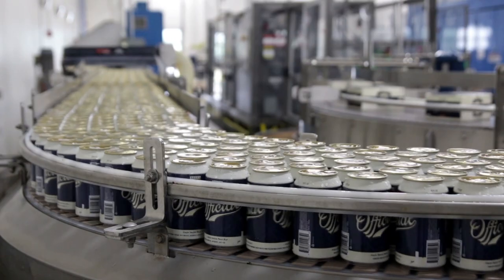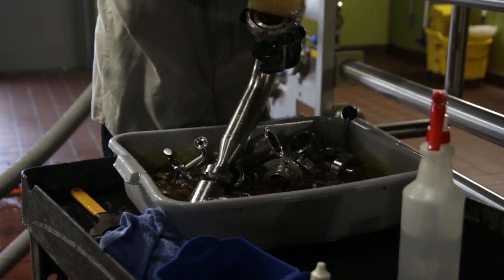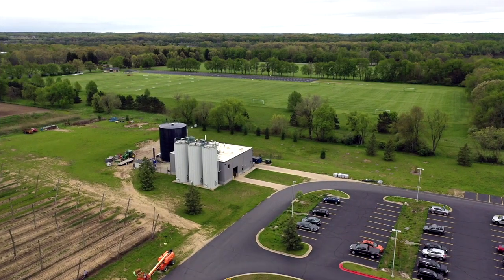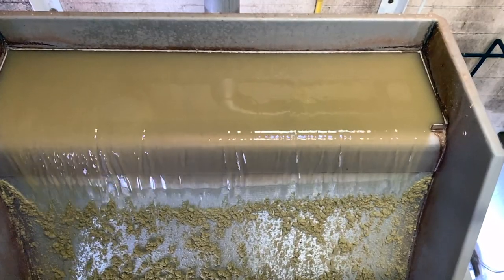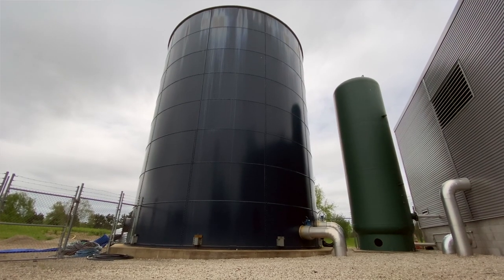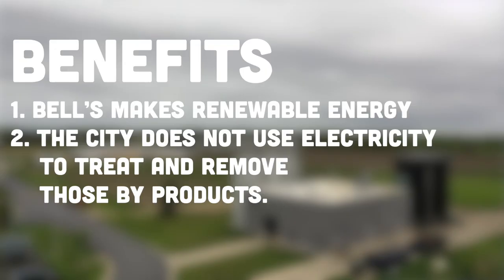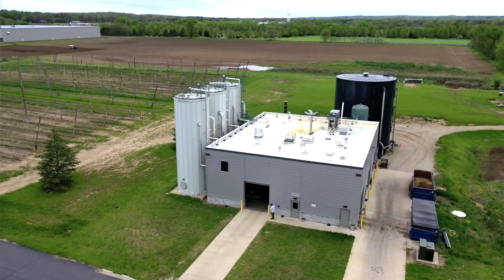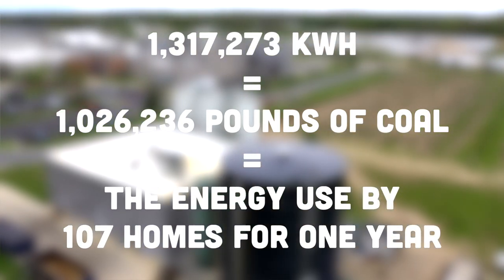Cleaning our brewing water: Take a trip to The Cube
Here at Bell's, we take our environmental impact seriously. Megan takes us on a tour of the Bell’s Bio-Energy Building (or The Cube) that turns brewery waste water into electricity